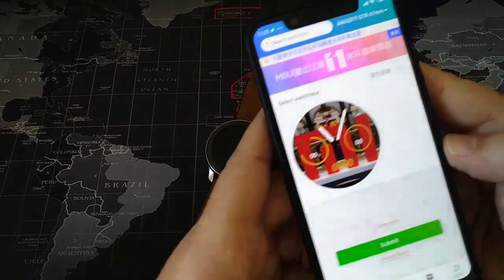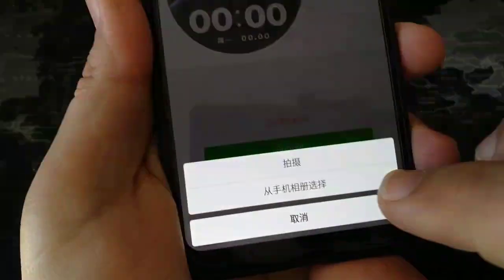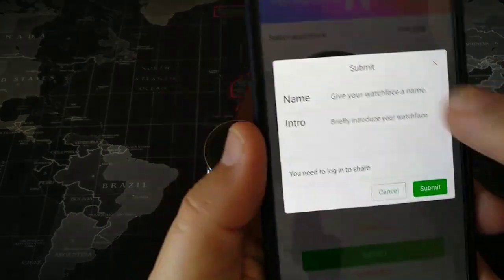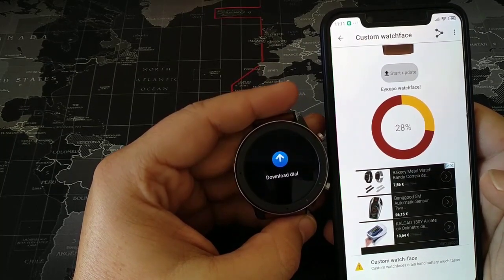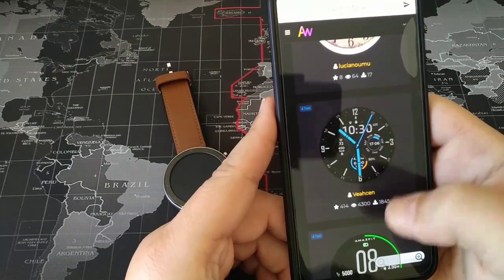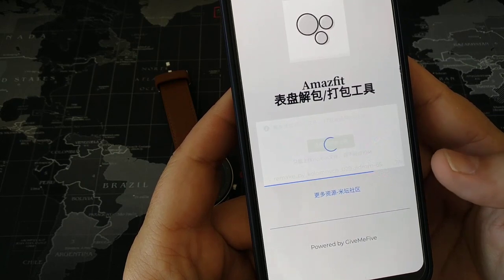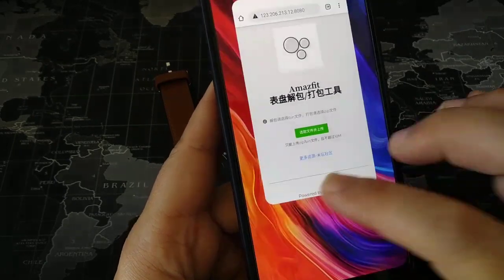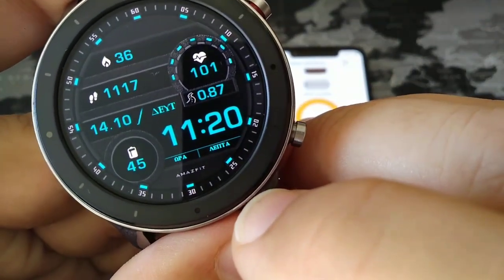Guide: Amazfit GTR 47mm - How to make your custom watchfaces-dials or translate ready one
Check how can you make your own customs watchfaces-dials for Amazfit GTR 47mm. All programs shown in the video can be downloaded for free from the link of the review. Check also how can you modify or translate ready watchfaces, so to use them as you like.